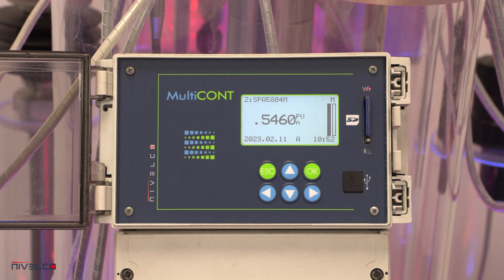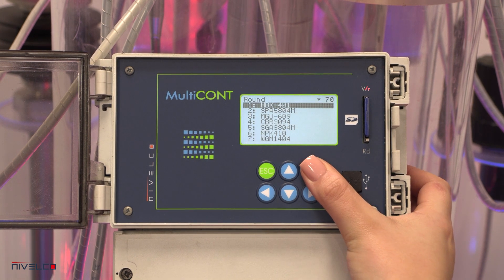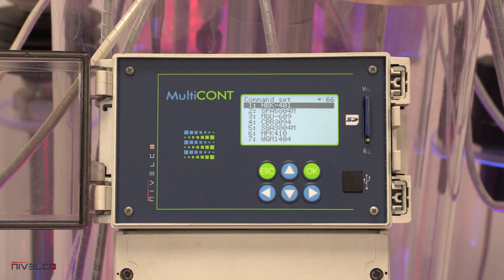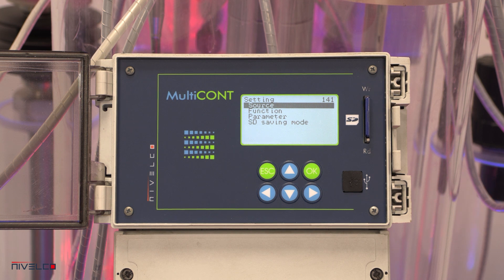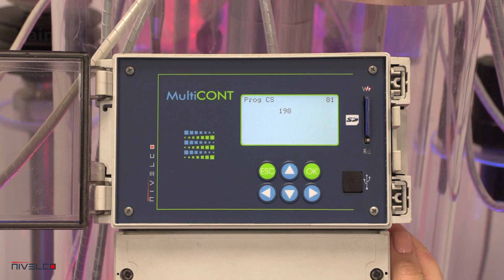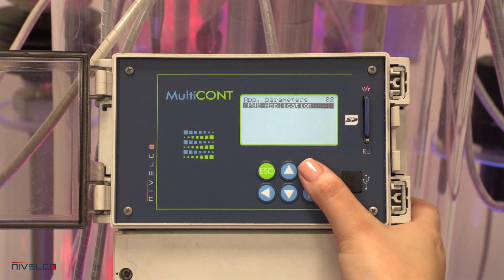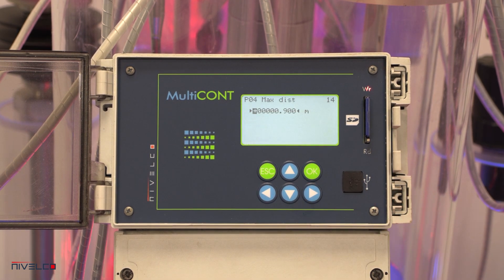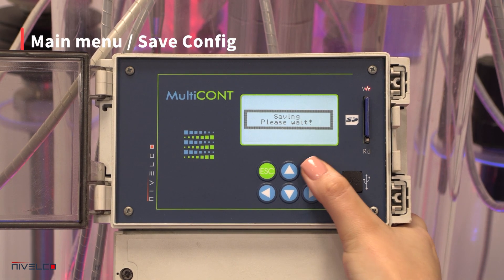MultiCONT Quick Setup Guide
This video serves as a guide to setting up NIVELCO's MultiCONT in a few easy steps. For detailed settings and programming, please read the manual.
0:00 Introduction
0:41 DEV Detect
1:03 EXT Detect
1:17 Main, list, and user display
1:54 HART
3:27 USER RS485
3:44 Data logger
4:13 Password
4:24 Language
4:46 Display backlight
4:56 Report
5:30 Devices
5:56 Remote programming
8:40 Echo mode
9:08 Save settings